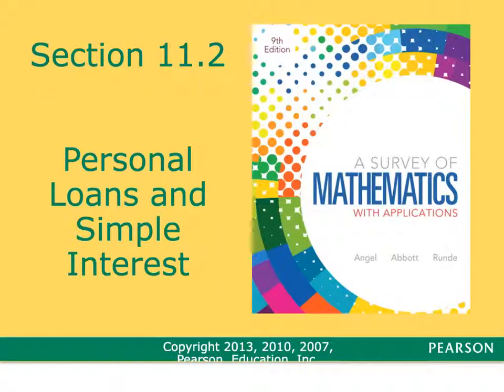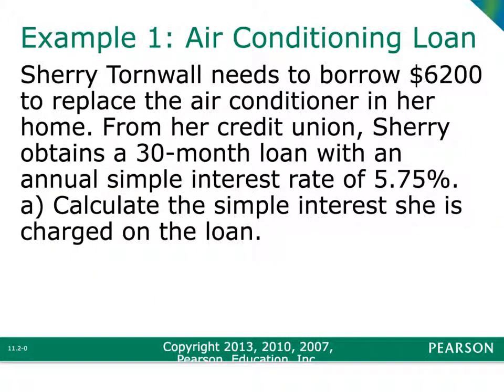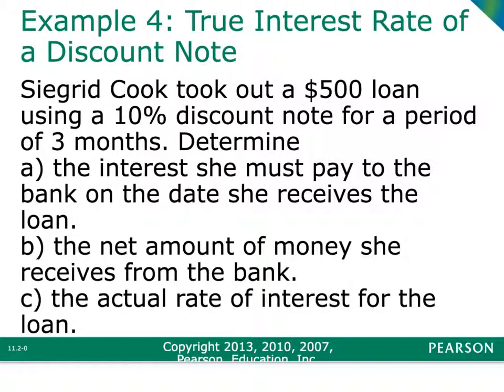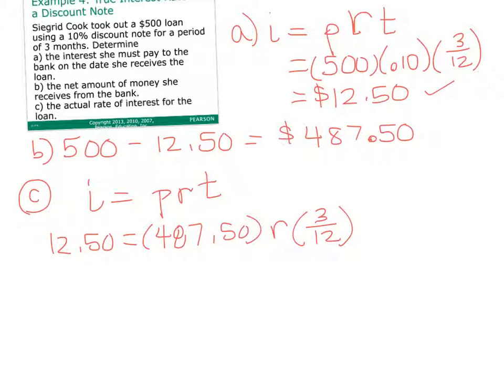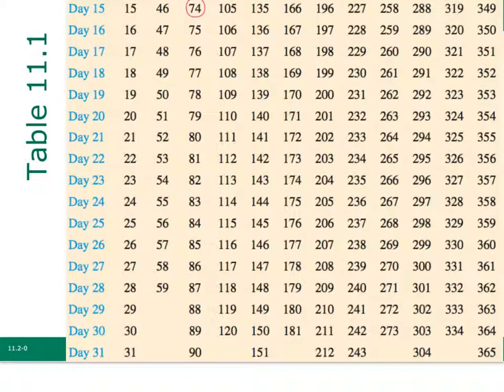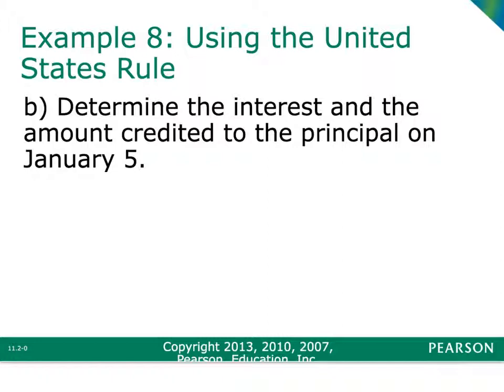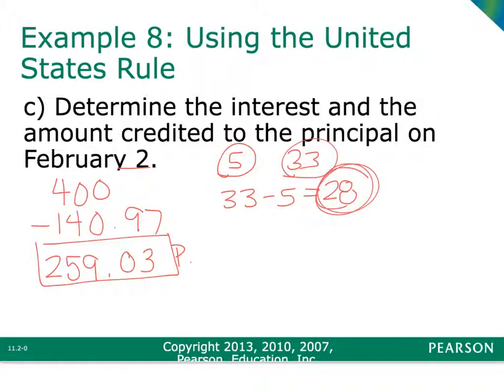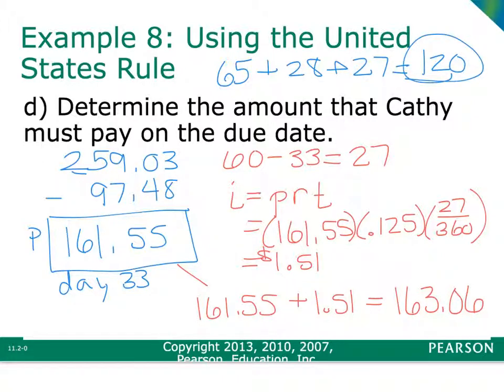mat 120 section 11.2